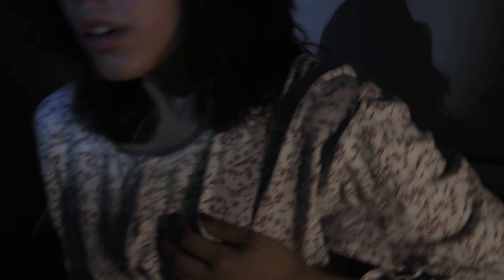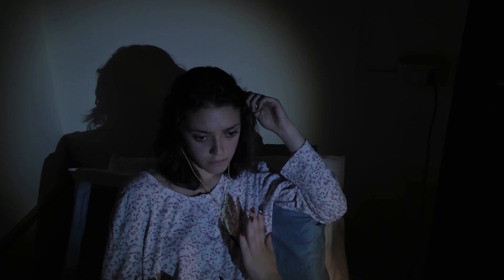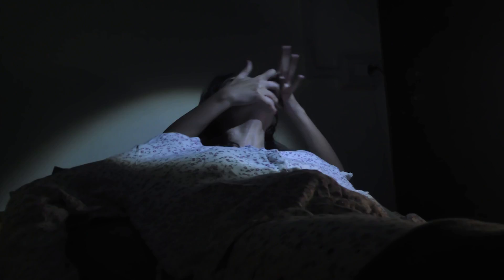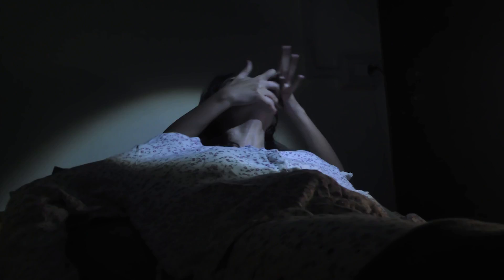RICORDA CHE TUTTO QUESTO E' UNA COMMEDIA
Video sugli attacchi di panico, girato in 30 minuti per progetto accademico.